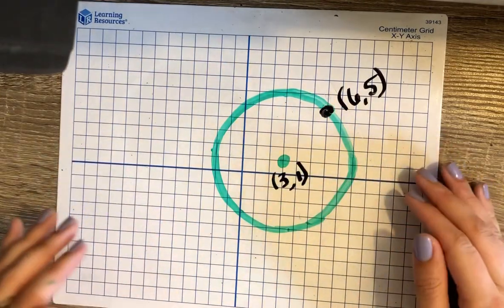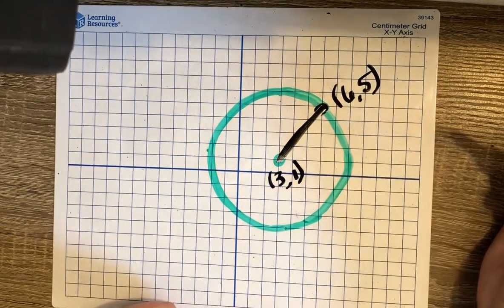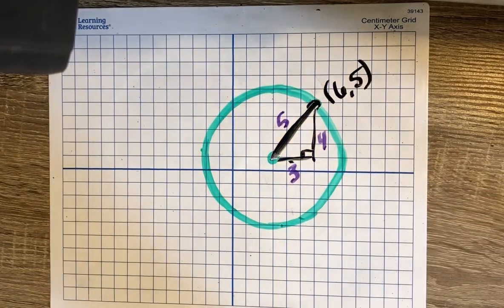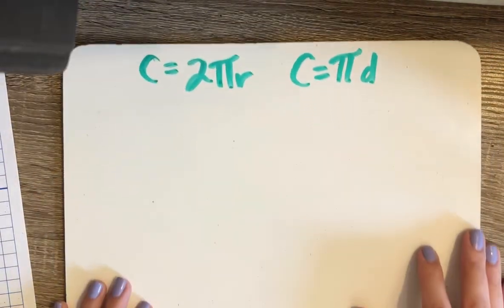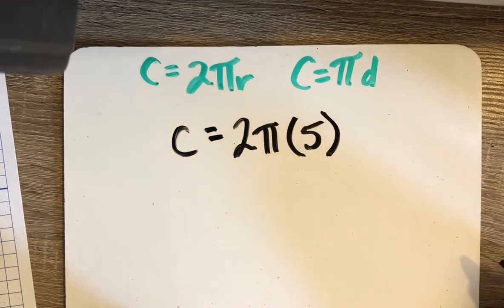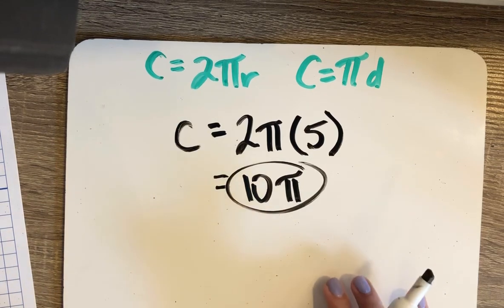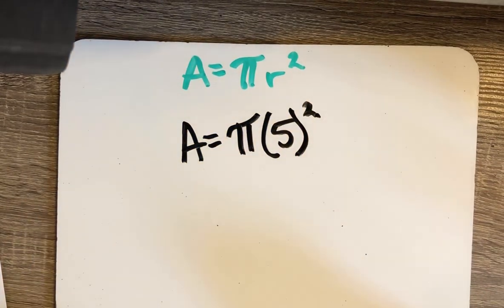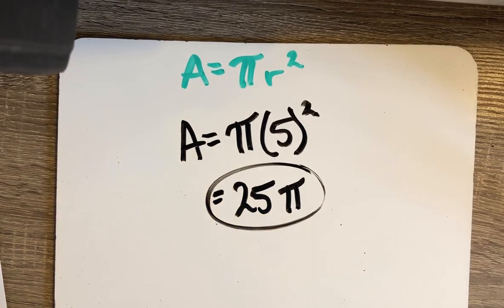Circle Circumference and Area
Determine the circumference and area of a circle based on points on the grid.